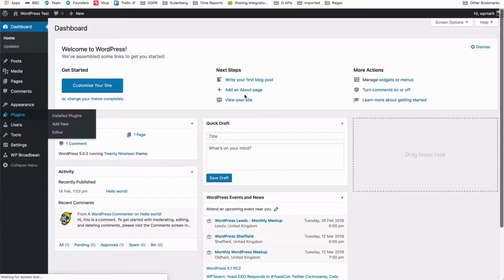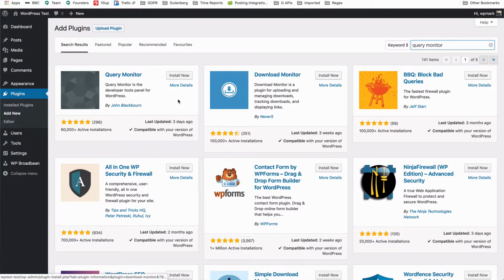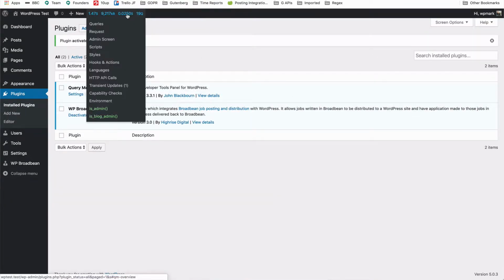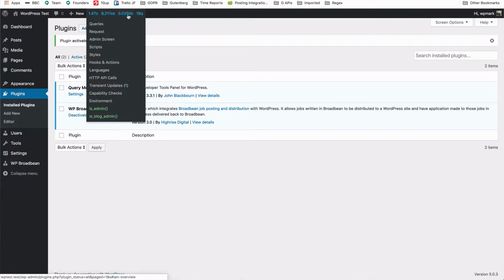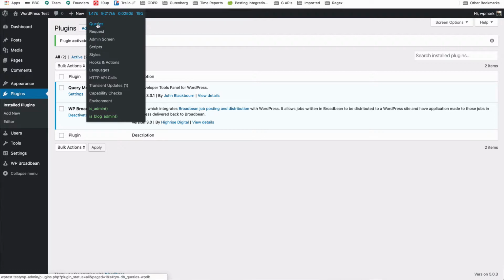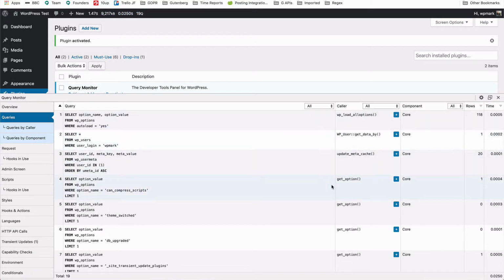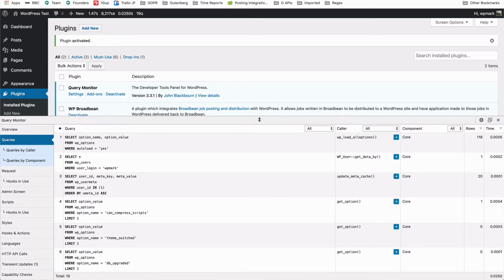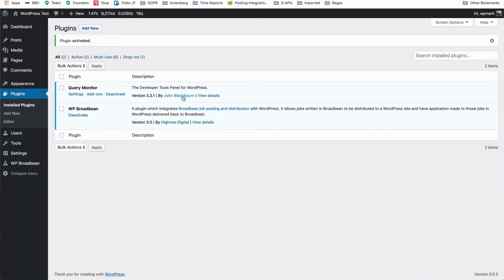AskHighrise#5 - Can you have too many plugins on your WordPress site?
In this episode, Mark talks about whether or not you can have too many plugins installed on your WordPress site, as well as how to find out which plugins are slowing your site down.